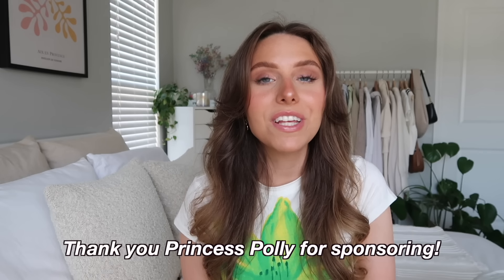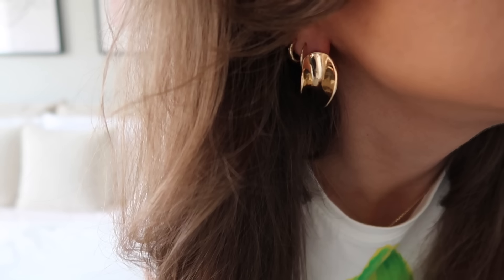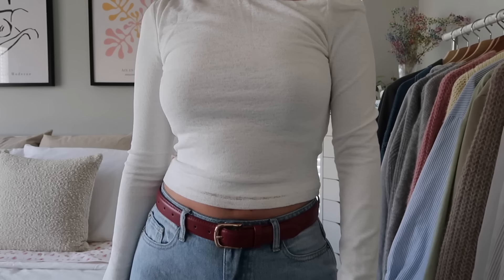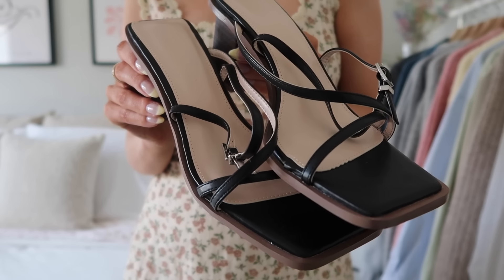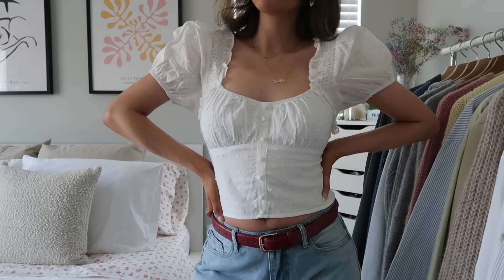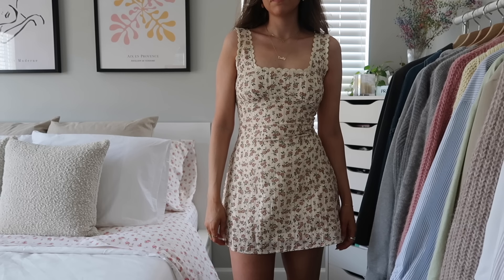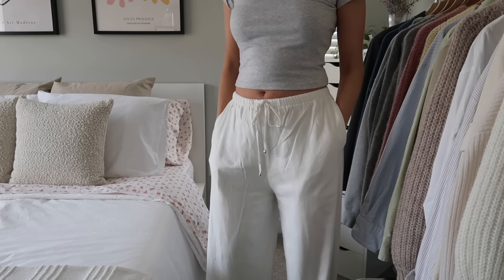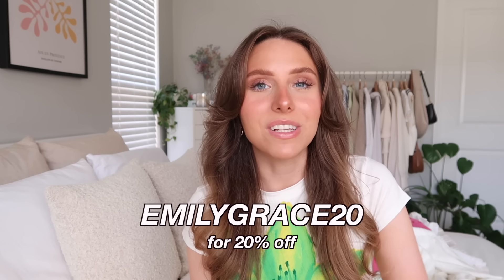HUGE PRINCESS POLLY SPRING / SUMMER TRY ON HAUL | 2024 fashion trends + outfit inspo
and use code
▷ FREE EXPRESS SHIPPING (3-6 DAYS) TO THE US ON ORDERS OVER $50 USD!

hello! I hope you all love this huge trendy princess polly spring summer try on clothing haul - summer 2024 fashion trends & clothing essentials! I picked up tons of pinterest inspired pants, tees, basic tops, layering pieces, accessories, & more - lots of great summer essentials and cute outfits for spring break 2024! comment which item is your fav! thanks for watching :)